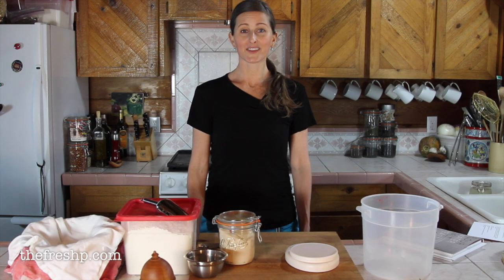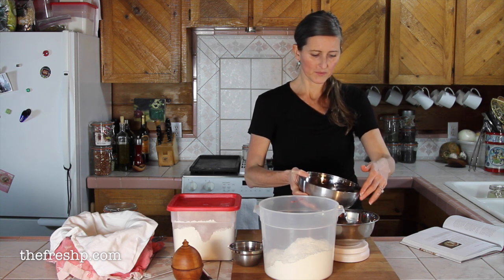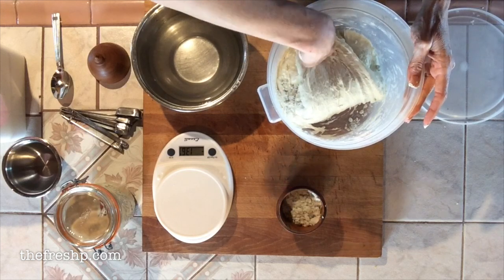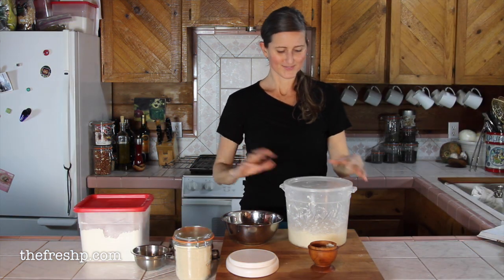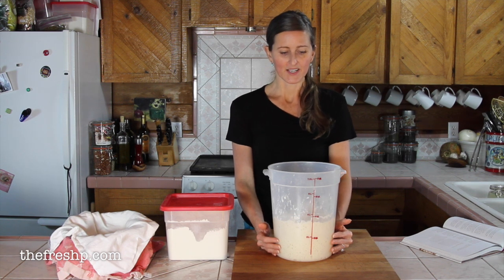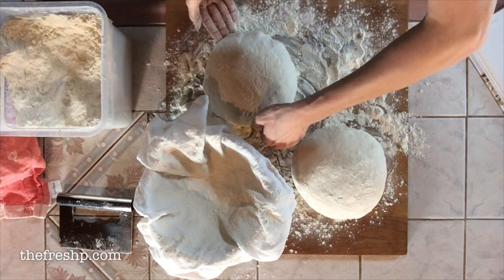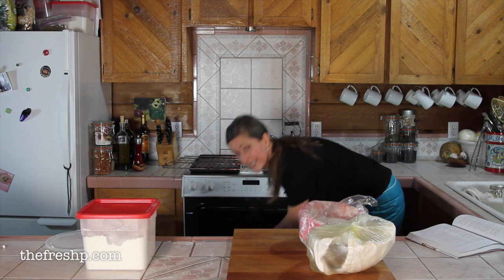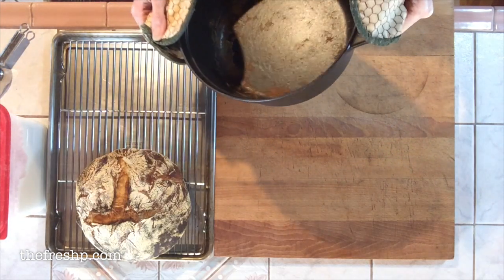No Knead Artisan Bread | Fresh P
Incredible no knead artisan bread from Ken Forkish's book Flour, Water, Salt, Yeast.
INGREDIENTS
1000g unbleached all purpose flour
780g warm water, between 90 to 95 degrees F (32 - 35 Celsius)
22g sea salt (not iodized)
scant 1/4 teaspoon instant yeast

DIRECTIONS
Autolyse your dough by mixing the flour and water in a plastic proofing bucket and letting it sit for 30 minutes.

Sprinkle the salt and yeast over the top of the dough. Wet your hand and begin to fold the dough in on itself as if it had 4 sides. Pulling up just until resistance and over onto itself. Wetting your hand periodically to keep the dough from sticking to you. Repeat three or four more times with the remaining dough, until the salt and yeast are fully enclosed.

Use the pincer method to fully integrate the ingredients. Using your thumb and forefinger, make five or six pincer cuts creating 6 dough balls. Fold the dough over itself a few times to integrate the balls into a solid mass again. Repeat this process 3 times within the first 1.5 hours after mixing. I usually do this in 15 minute intervals.

Cover the tub and let the dough rise for 12 to 14 hours. It should nearly triple in bulk. If you start this in the evening you'll have fresh bread for breakfast.

The next morning generously flour 2 proofing baskets or two mixing bowls lined w/ non terry cloth towels. Flour the top and sides of your dough and proofing bucket. With a wet dough scraper or wet hands, loosen the dough from the sides of the bucket and gently turn it out onto a lightly floured surface. Cut the dough into two even pieces.

Shape the dough into boules. Place the shaped dough into your floured basket, seam side down. Cover the entire bowl/basket with a plastic bag. Allow the loaves to rise for 60 to 75 minutes, until they are are fully proofed.

Preheat the oven and your cocotte(s)/dutch oven(s) to 475 degrees Fahrenheit (245 Celsius). If you only have one dutch oven, go ahead and place one proofed loaf in your refrigerator to arrest the proofing and bake them one at a time.

Carefully invert your loaf into the hot dutch oven and bake it with the lid on for 30 minutes. After 30 minutes, remove the lid and continue to bake 13-20 minutes or until your bread is a nice deep brown.

Immediately remove your loaf from the dutch oven to cool completely on a wire rack. Return the dutch oven to the oven for 5 minutes in between baking to let your dutch oven heat up. Repeat with the second loaf.

Allow the bread to cool on the rack for 20 minutes before cutting into it and take in the beautiful sound  and scent of fresh bread cooling, those melodic crackles and the heavenly aroma. Nice work.

For a more detailed description of each stage check out Ken's Book Flour Water Salt Yeast (Ten Speed Press, 2012). His other recipes, descriptions and photos make it well worth the read.

MUSIC
Arca by Music is Love
Chemin Noir sur Papier Blanc by Lohstana David